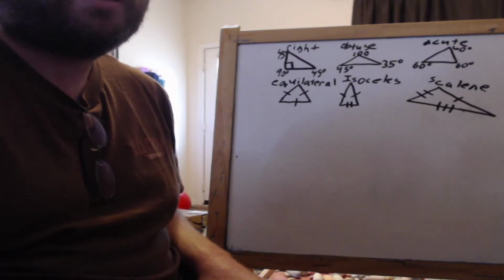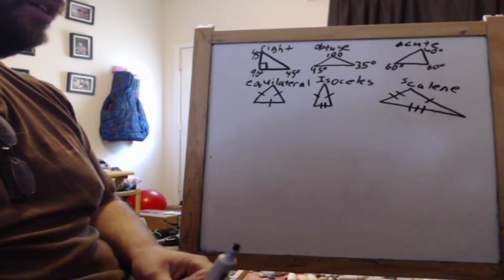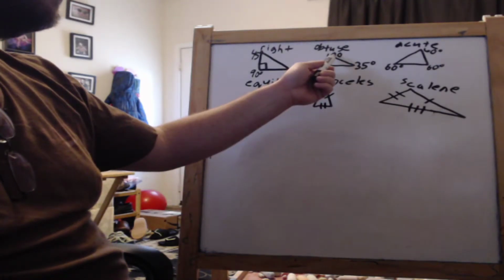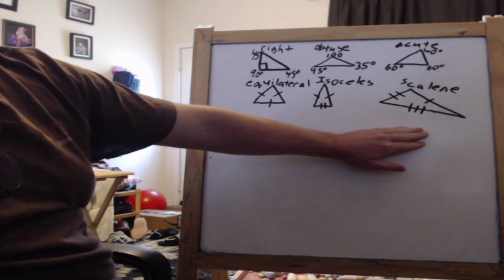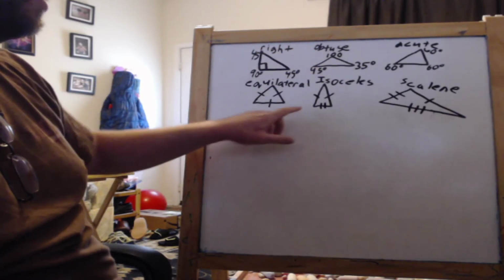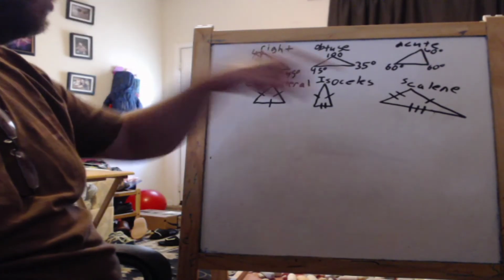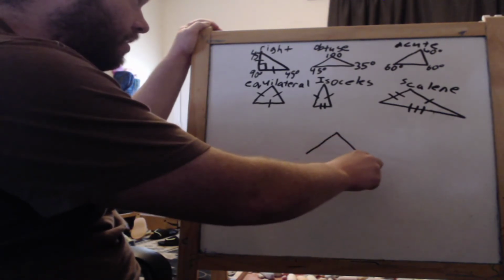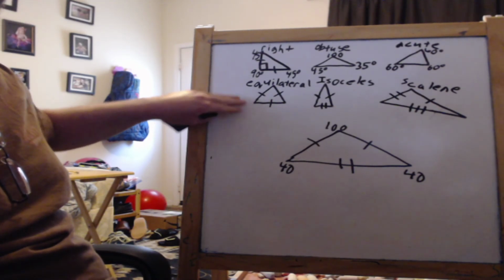4th Grade Math: How Types of Triangles Relate to Each Other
In this video I go over how the three types of triangles based on angles (right, obtuse, acute) relate to the three types of triangles based on side length (equilateral, isosceles, scalene).